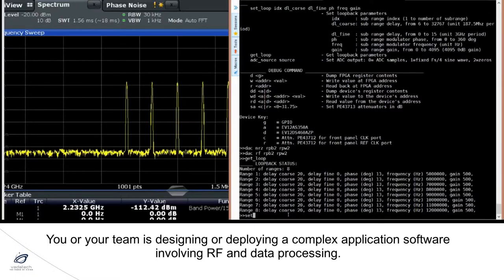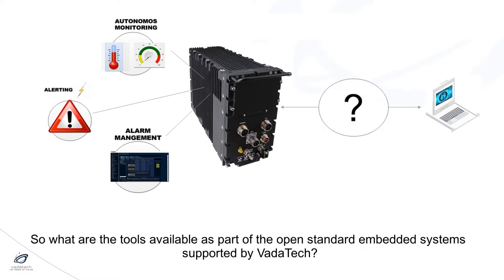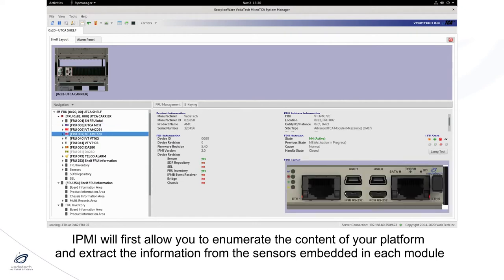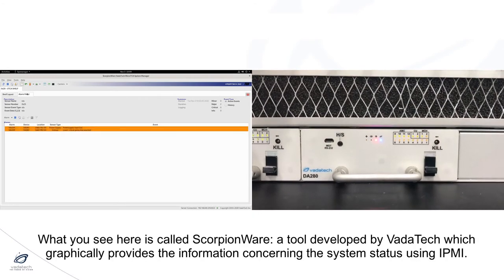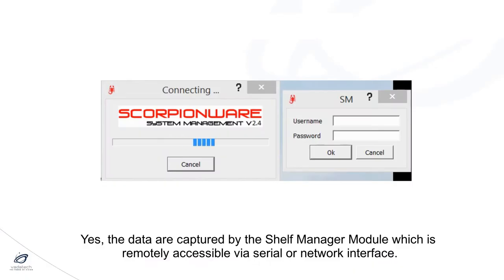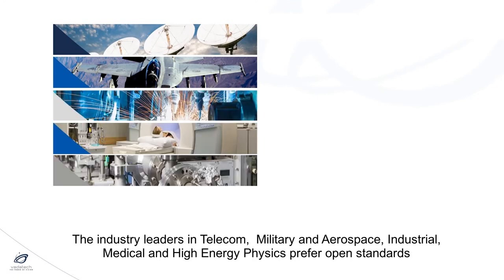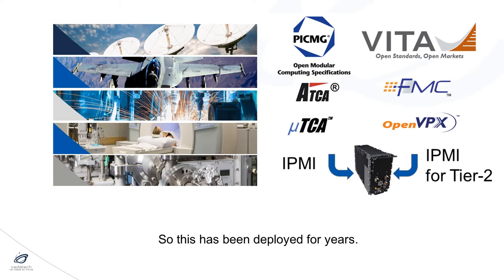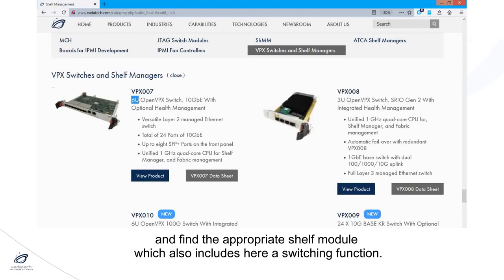Introduction to Remote Management of Embedded Systems (Part 1)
Learn about VadaTech supported tools available for open standard embedded systems.